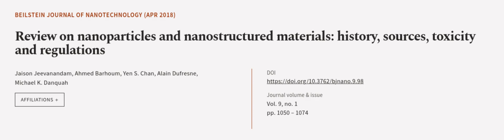Review on nanoparticles and nanostructured materials: history, sources, toxicity and ... | RTCL.TV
### Keywords ###

### Article Attribution ###
Title: Review on nanoparticles and nanostructured materials: history, sources, toxicity and regulations
Authors: Jaison Jeevanandam, Ahmed Barhoum, Yen S. Chan, Alain Dufresne ,and Michael K. Danquah
Publisher: Beilstein-Institut
DOI: 10.3762/bjnano.9.98

### Video Timestamps ###
0:00:00 - Summary
0:01:08 - Title
0:01:14 - Outro
0:01:19 - End